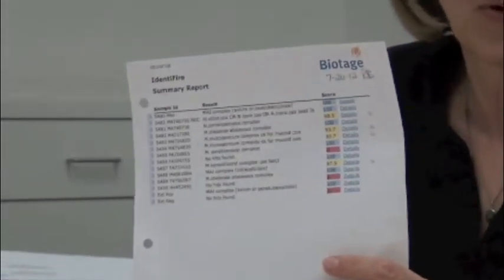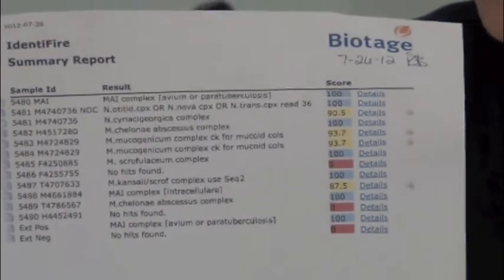Pyrosequencing Talk with Dr. Hall, Part 1